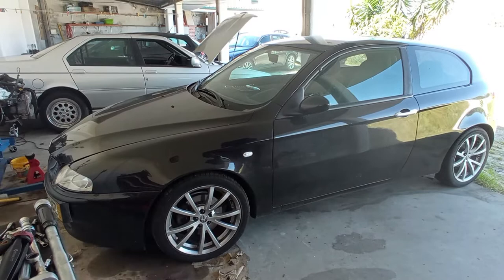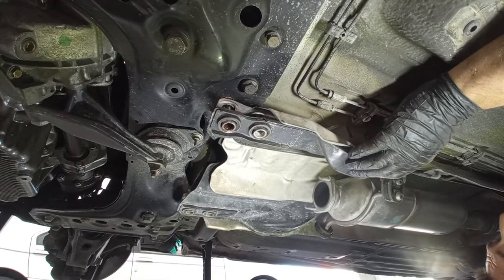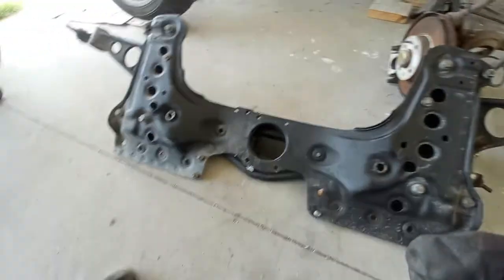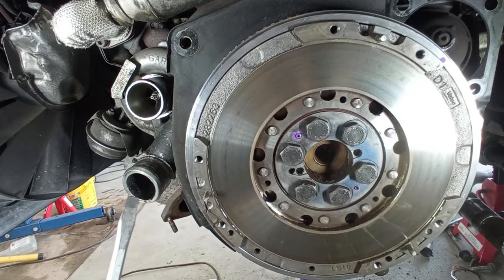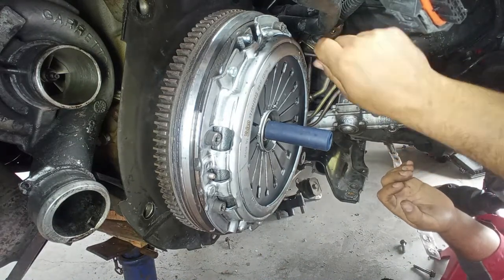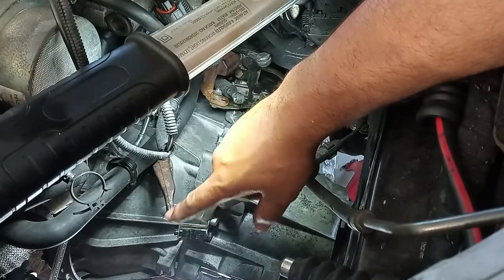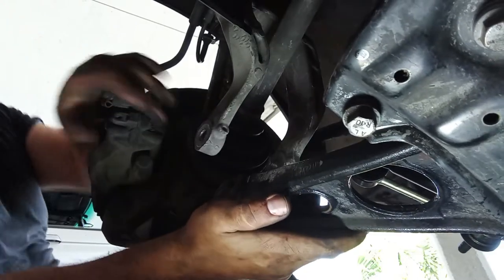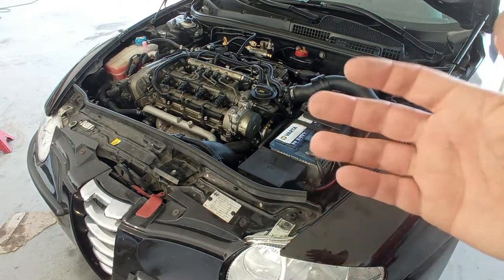Noise in the gearbox of the Alfa Romeo 147. Replacing the clutch kit, complete tutorial 147, 157, GT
Hello guys! If you have the courage to do this at home, there is a video here to guide you! The idea is to show the noise it was making and what its cause was, thus the need to remove the gearbox and therefore the suspension elements, subframe, etc.
The idea of ​​the video is not so much to encourage doing a service like this at home, but rather to show that these services are specialized and therefore expensive. Therefore, it is in no way worth saving by using non-recommended or lower quality parts.

Rua Dionísio Rodrigues 70, 2415-801 Leiria PORTUGAL

Alfista salutations!